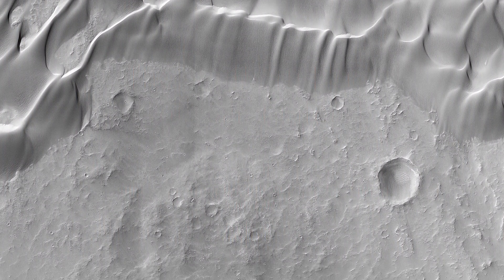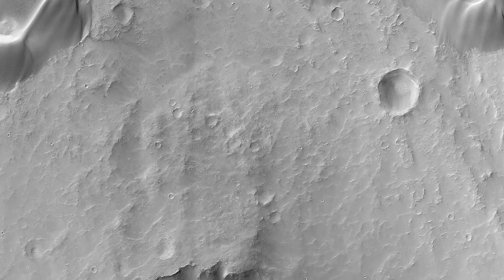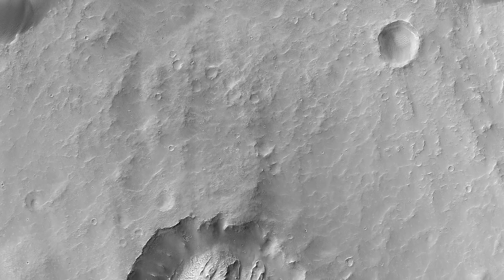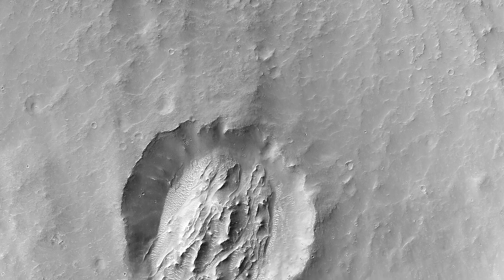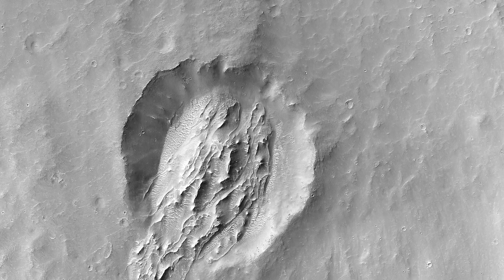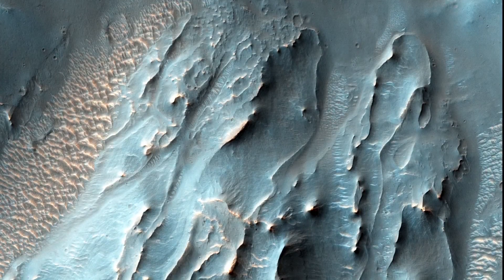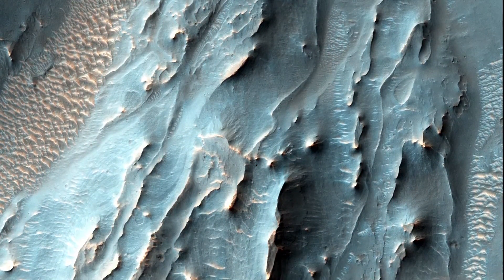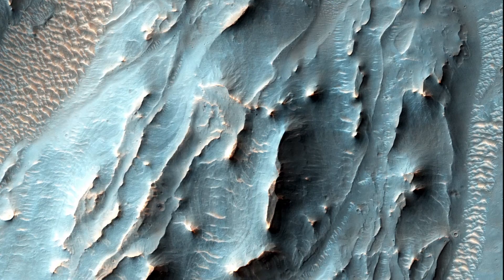The Southern Floor of Gale Crater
This image along the southern interior floor of Gale Crater hosts many different landforms. Light-toned, scabby, and presumably hydrated materials on the crater floor are covered by large, darker-toned dunes. (Audio by Tre Gibbs. Enhanced color images are 1 km across.)